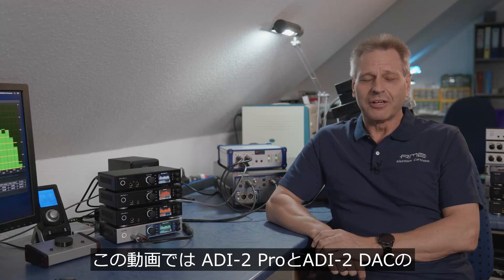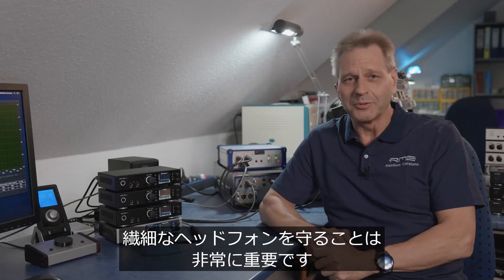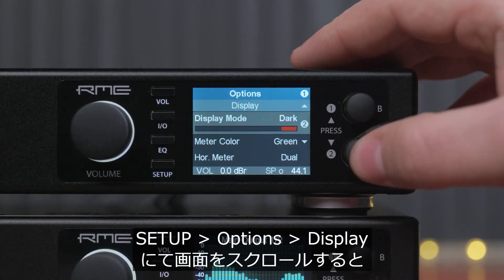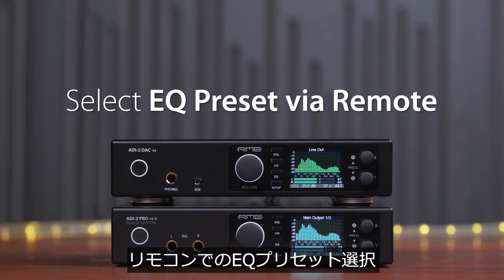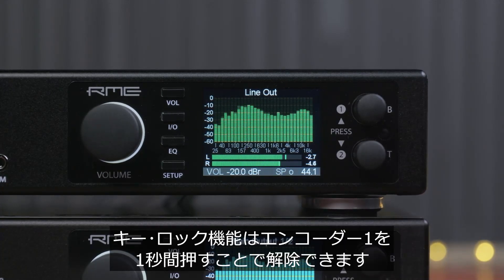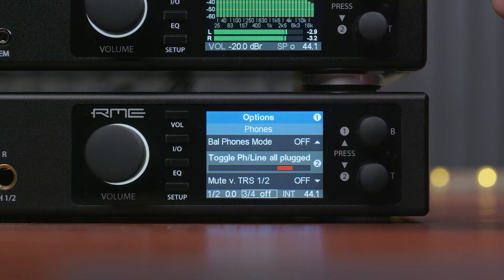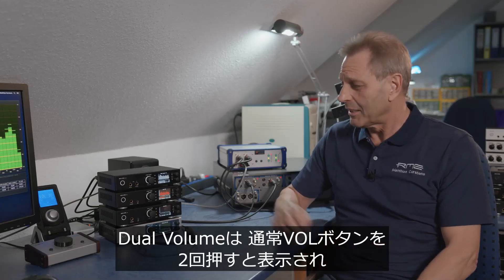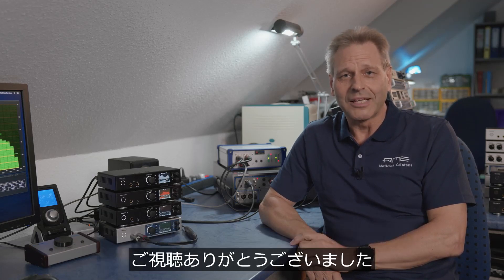ADI-2シリーズ - ファームウェア・アップデートによる大幅な機能強化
RMEの開発理念に基づき、ADI-2シリーズはファームウェアの更新による機能の追加と改善を継続的に行っています。
この動画では、ADI-2シリーズに追加され強化された多くの新機能の中からいくつかをピックアップしてご紹介します。

* 一部の日本語字幕では2021年12月時点の最新ファームウェアでのメニュー表記を記載しているため、ビデオのメニューと異なる場合があります。

RMEの新たなリファレンスとして誕生したADI-2 Proは、最大サンプルレート768kHzならびにDSDの再生／録音にも対応した超高精度AD/DAコンバーターであるだけでなく、USB DAC、USBオーディオ・インターフェイス、さらにハイエンドなヘッドフォン・アンプとしても今までにない品質で提供するためにデザインされました。その限りなく透明な音質と独自のユーザー・インターフェイスにより、スタジオや音響測定などのプロフェッショナルな現場だけでなく、音楽愛好家にとっても究極のツールとしてお使いいただけます。

2016年にRMEがリリースした「ADI-2 Pro」は、個人でも手軽にPCM768kHz/DSD11.2MHzの録音・再生環境を作れ、他に類を見ないほどの低インピーダンス、高出力、SN比120dBというノイズ・フリーなヘッドフォン出力、ジッターを極限まで抑制し最高精度のクロックを提供するSteadyClockなど、数々の革新的な機能を搭載。以降、レコーディングの現場はもちろんのこと、スタジオでのマスタリングやヴァイナル・リッピング、そして自宅でのプリアンプ、ヘッドフォン・アンプとして、その無垢なサウンドと高い柔軟性を誇る接続性により、プロフェッショナルからホーム・ユースを問わずあらゆるシーンで高い評価を受け、世界中で数々の賞を受賞しました。

ADI-2 DACは、プロフェッショナル向けに搭載されたADI-2 Proの一部の機能を見直し、オーディオに初めて触れるというユーザーであっても使いやすいシンプルな操作性と最高の音質を両立した、最上位のDAC / ヘッドフォン・アンプとして誕生しました。

RME「SteadyClock FS」テクノロジーについてはこちら

RMEで愉しむオーディオ・リスニング：
RME製品をPCオーディオで使用される方のために、各種設定方法を以下に掲載しています。

00:00 - Intro
00:10 - バランス調整と画面表示の改善
00:31 - 新機能のエンコーダー・フィルター
01:02 - DC保護機能
02:09 - 水平レベル・メーターの新機能
02:45 - Bass/Treble設定をパラメトリックEQプリセットに保存
03:20 - EQプリセットの順番の入れ替え
03:35 - リモコンでのEQプリセット選択
03:58 - アナライザーの表示色を追加
04:11 - キー・ロック
04:51 - オート・スタンバイ
05:08 - トグル機能（ADI-2 Pro）
06:23 - フル機能のUSB Loopback（ADI-2 Pro）
07:06 - Dual Volume画面の継続表示（ADI-2 Pro）
07:29 - アナログ入力のDCフィルターに選択オプションを追加（ADI-2 Pro）
08:00 - Outro